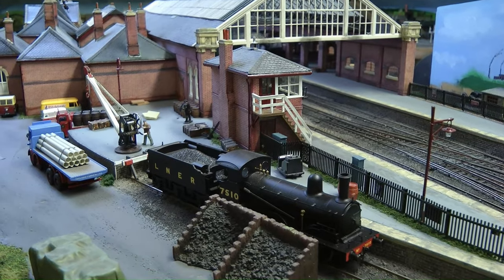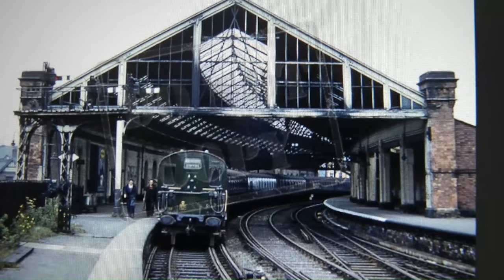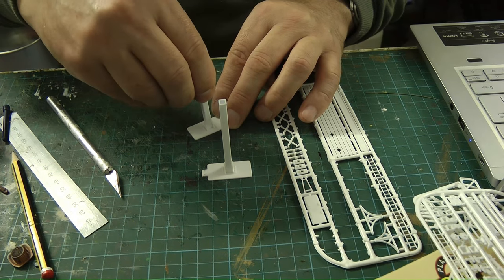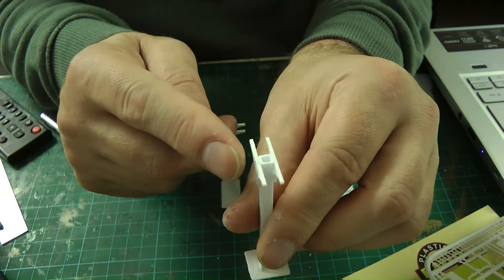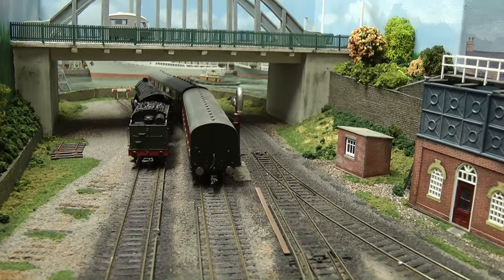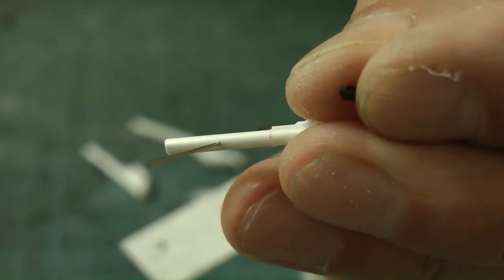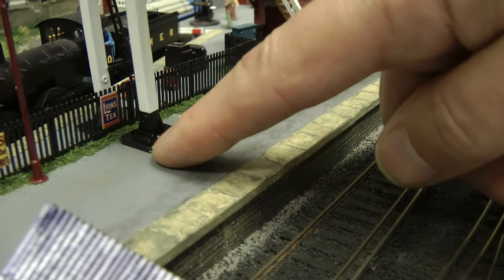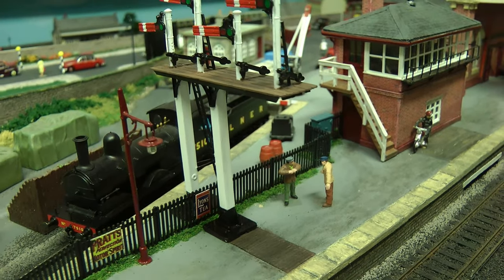The South Shields Gantry. Ratio Signals. No396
WE have done the Jarrow Road signals. now its time for the South Shields Gantry. Sit back and enjoy the video.